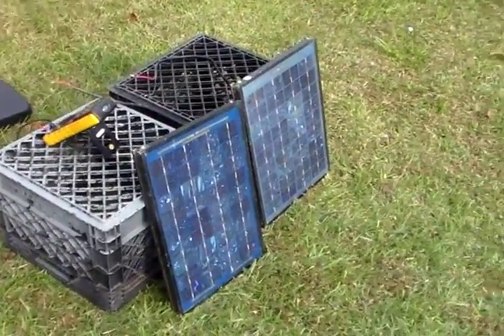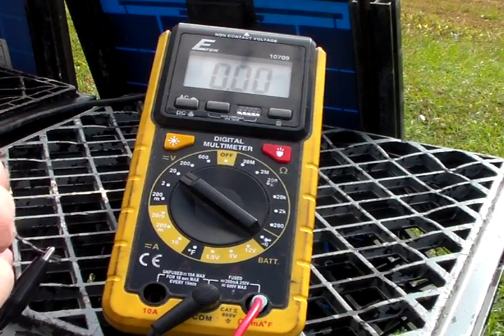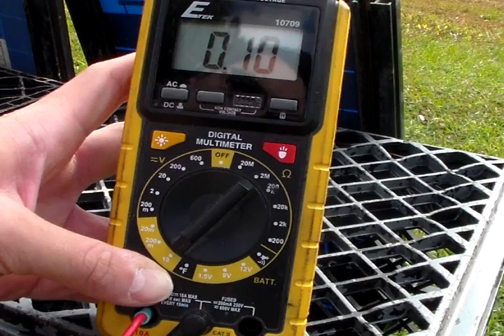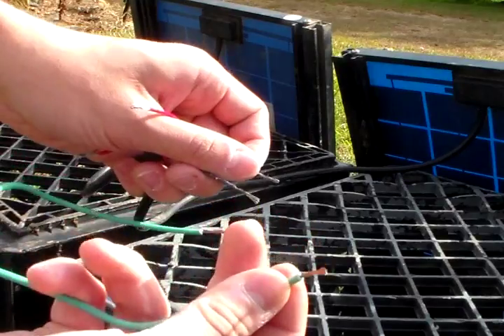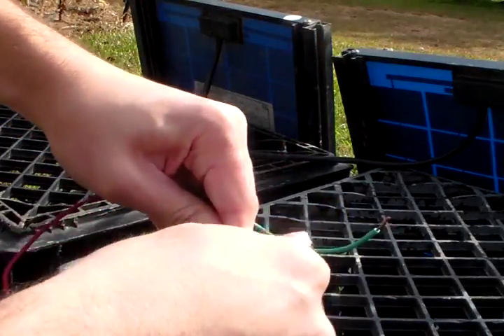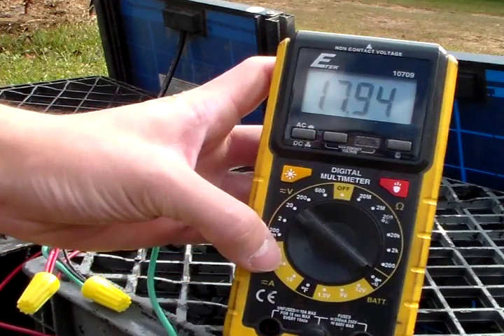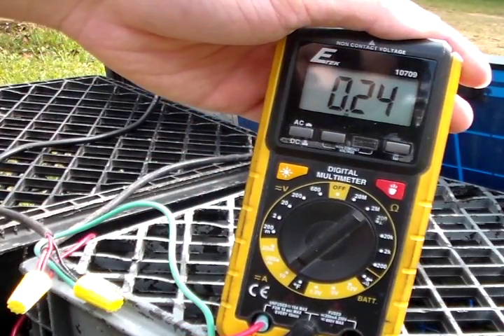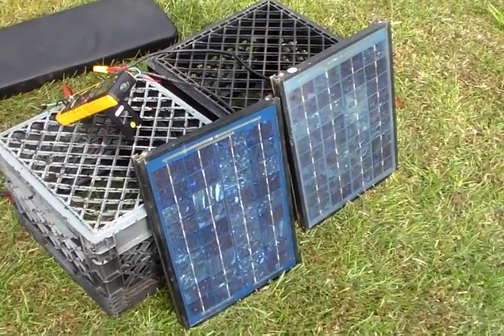How To Wire Solar Panels In Parallel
This is how to wire solar panels in parallel.